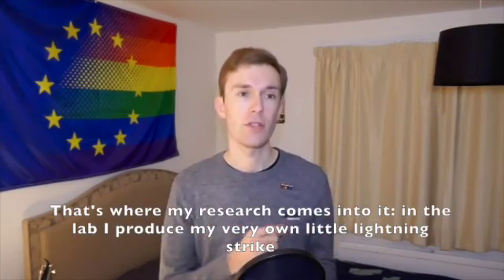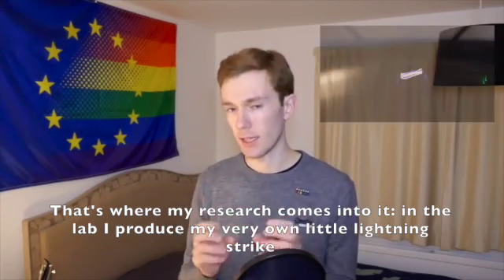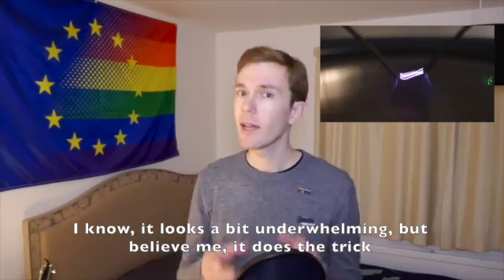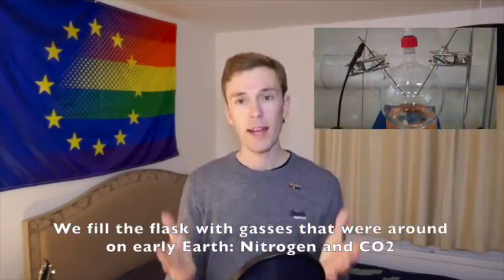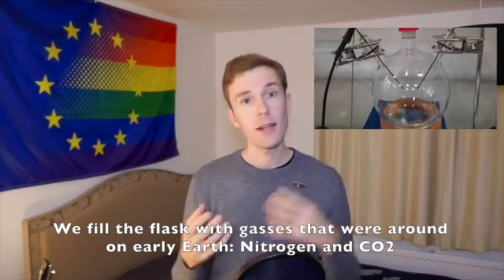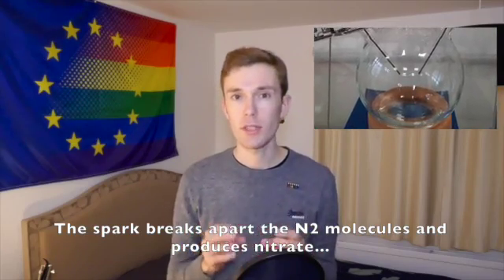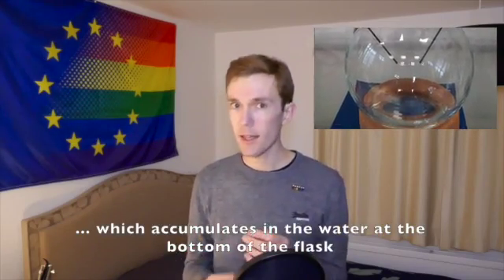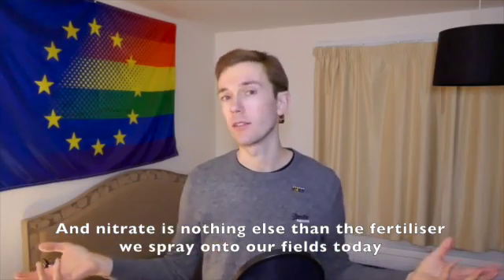A Spark For Life - Global Science Show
Why did life need lightning to thrive on the early Earth?
Video for the Global Science Show (STEM Ambassador edition) on March 17th, 2022.